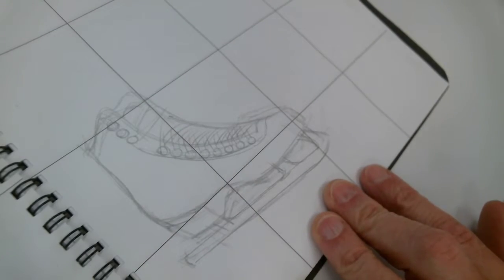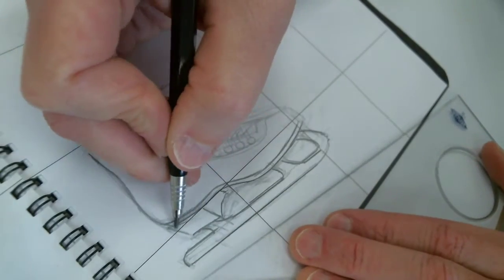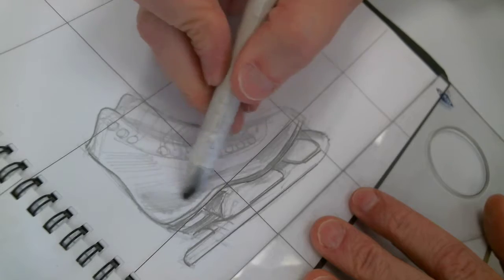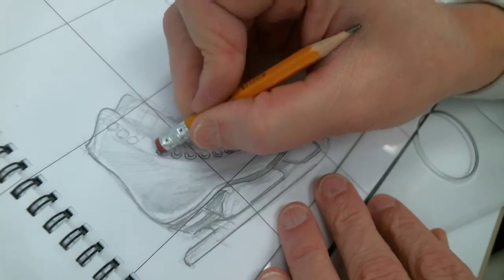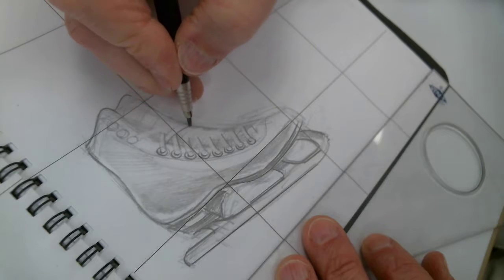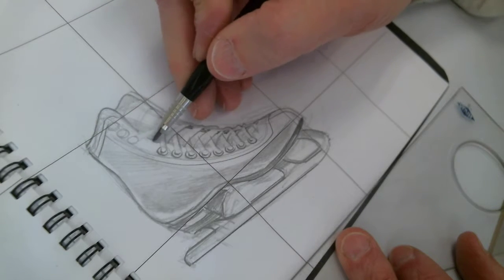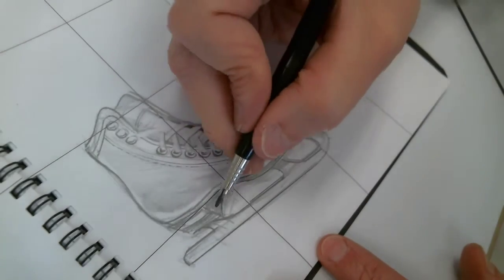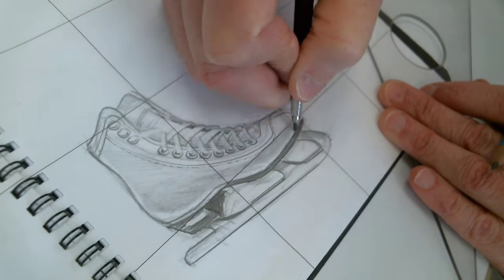Olympic Skate drawing graphite